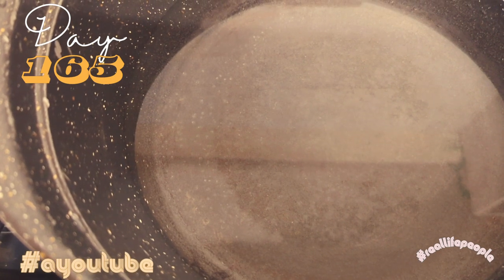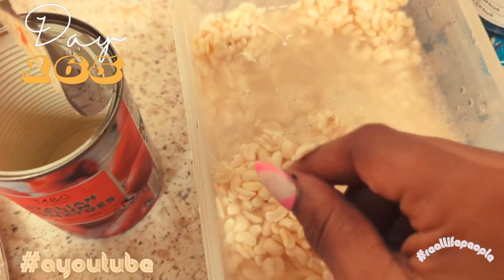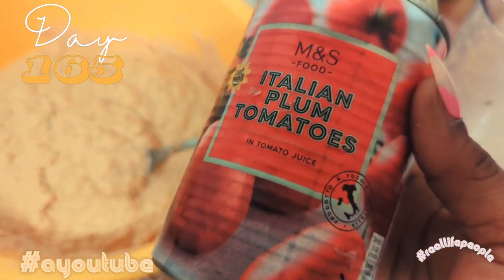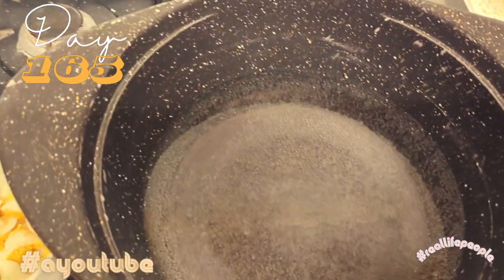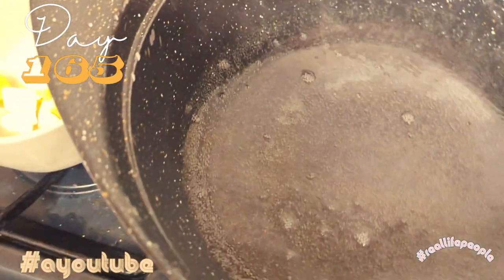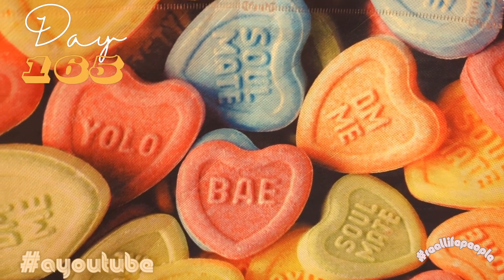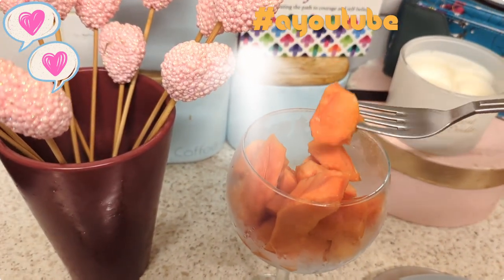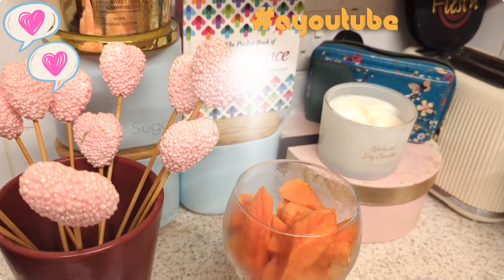icooking a youtube spartan subscribe thanks love moimoi breakfast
This is how I made  it

Moi Moi BreakFast 😊👩‍🔧😇🙂